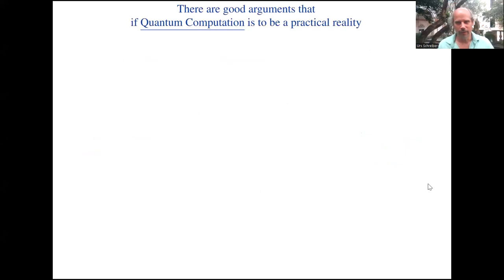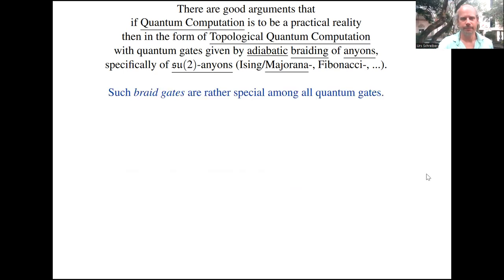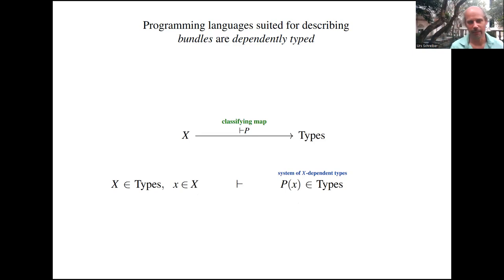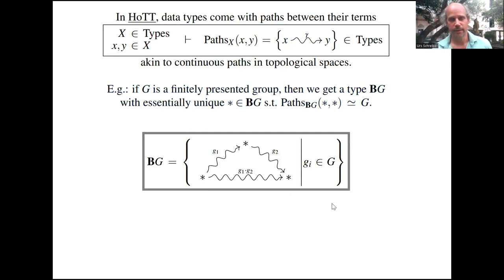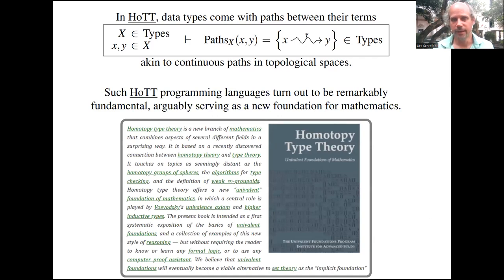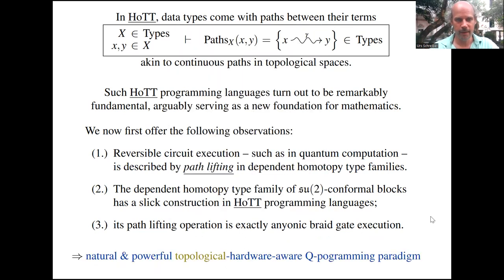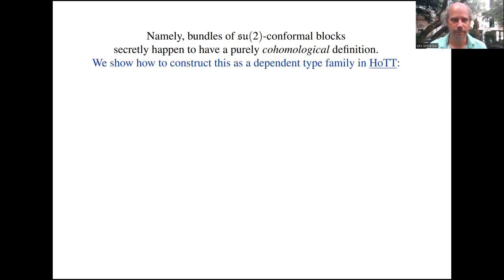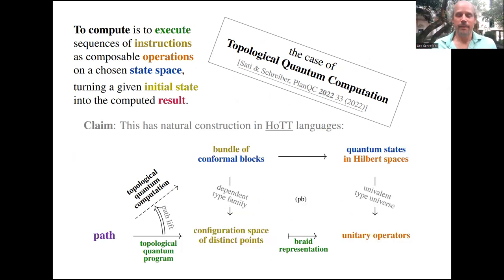Topological Quantum Programming in TED-K -- talk at PlanQC2022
This is the (pre-)recorded talk contribution to the workshop "PlanQC 2022" by Urs Schreiber, joint with Hisham Sati, on the results on topological quantum programming referenced